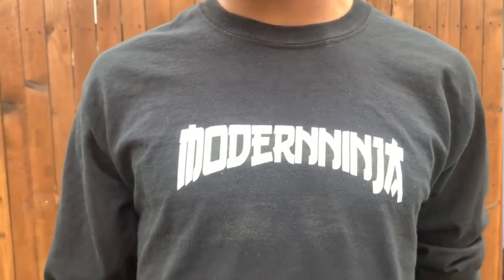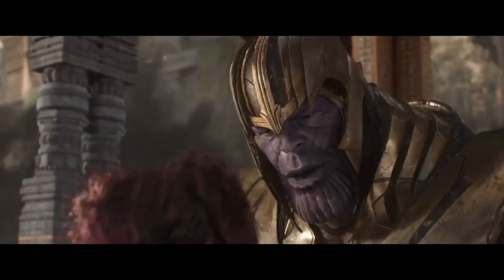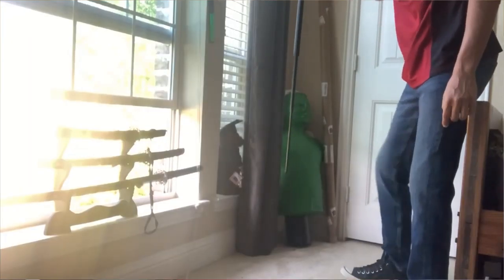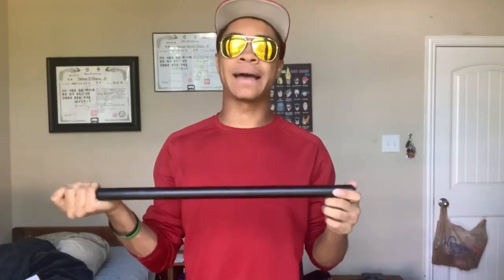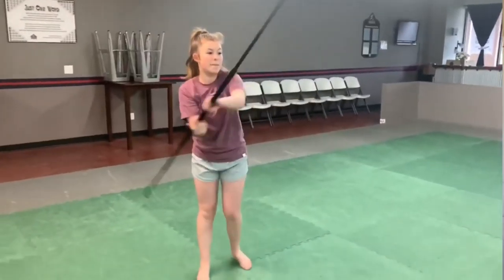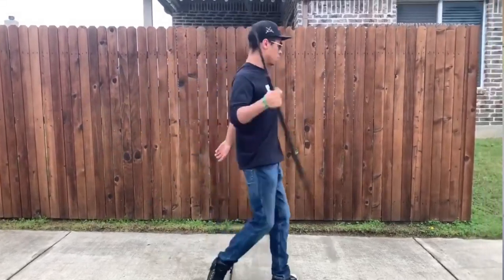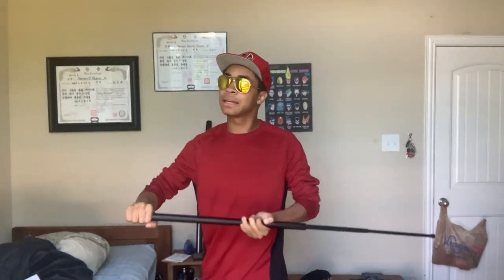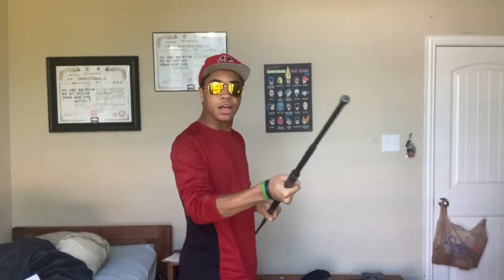Collapsible Bo Staff Review | Weapon Logs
Here we go. Another awesome weapon on another episode of Weapon Logs. This one comes from Kombativ